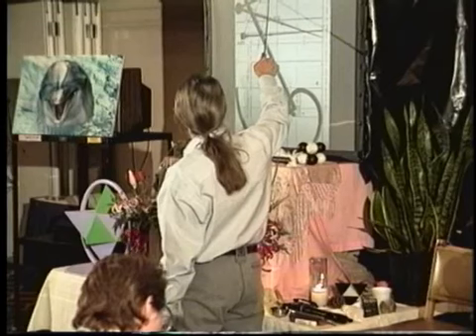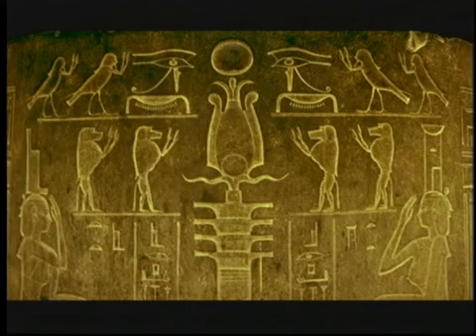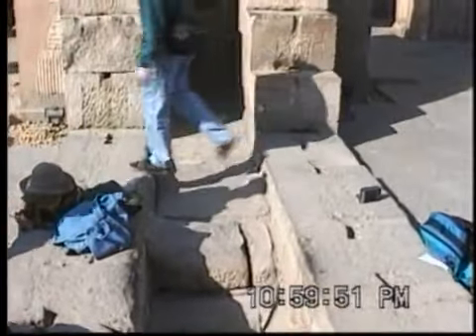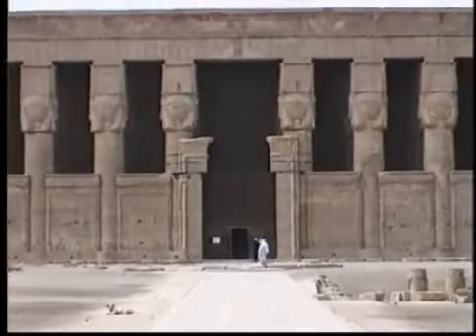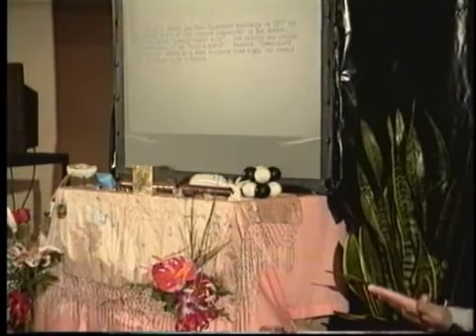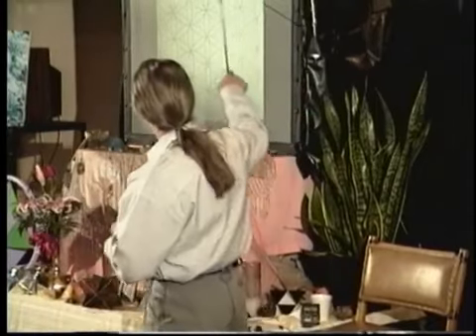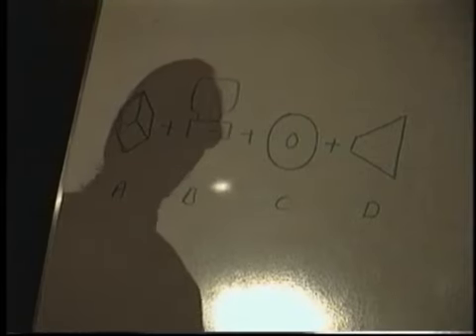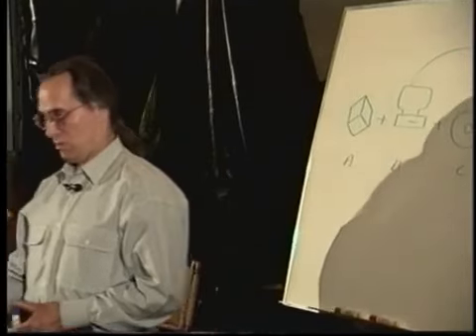Ancient Influences on our Modern World - Drunvalo Melchizedek